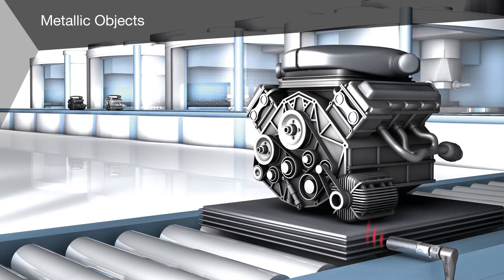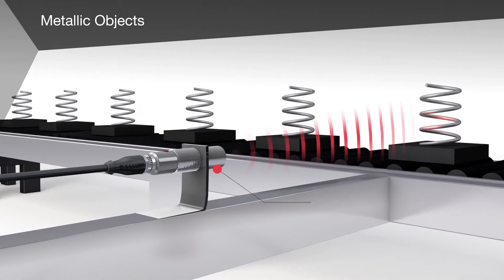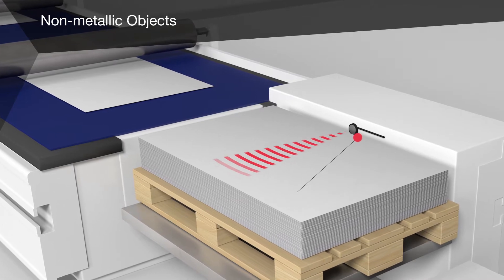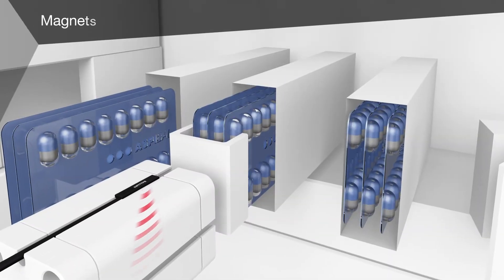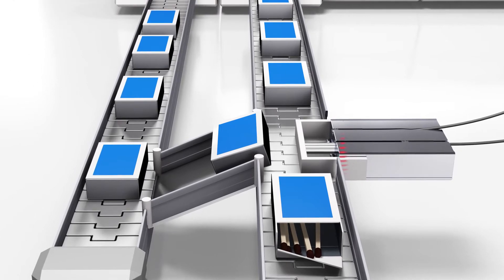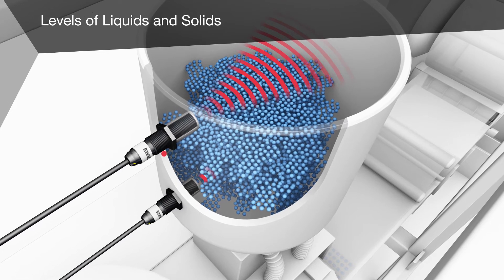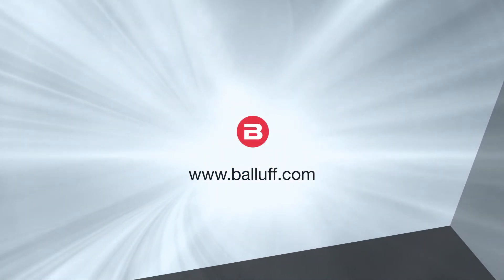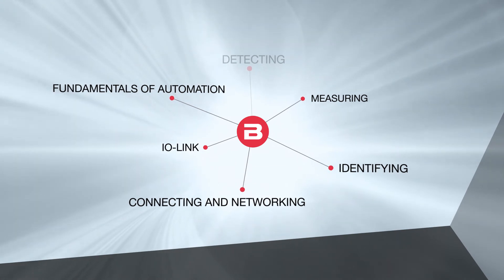Basics of Automation // Detecting Objects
Detecting // Our second film in the series „Basics of Automation“ talks about how to detect, collect and position objects using sensors. Experience how you detect metals, non-metals, magnets as well as fill levels of solids and liquids without contact. Have fun watching! For further information about the basics of automation, visit our BalluffBasics